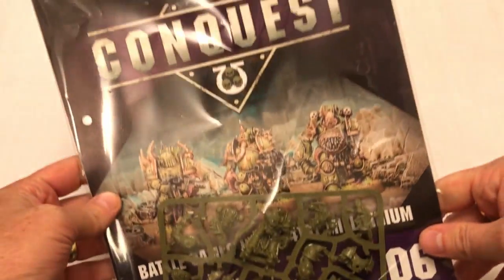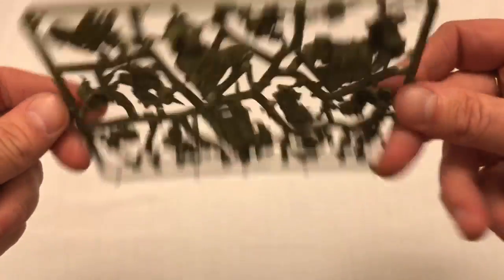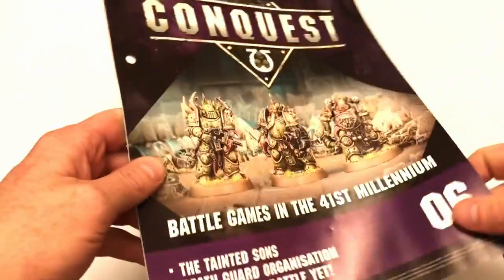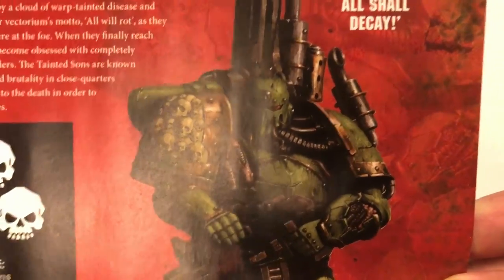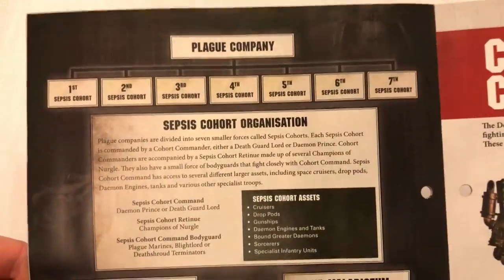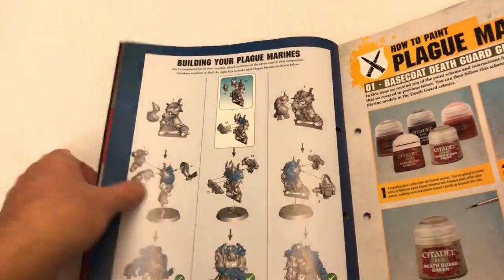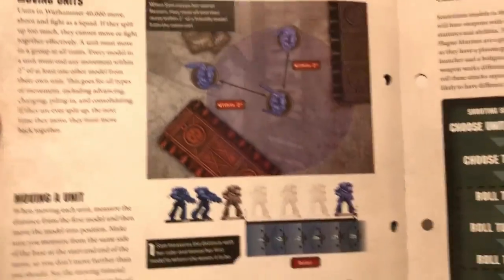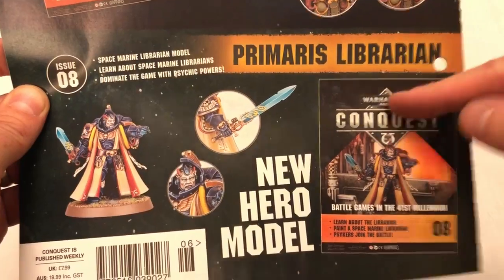Unboxing Warhammer 40,000: Conquest Issue Six (Hachette Partworks Magazine)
Always Board Never Boring unboxes and reviews issue six of Warhammer 40,000: Conquest, the partworks magazine from Hachette Publishing. He's a little bit bored; it's a little bit boring.

Please note that all prices mentioned are believed to be correct at time of release. GW prices are subject to change and are often available online with discounts, so check with your supplier for more details.

Please also note (to clarify an early point in the video), you may still be able to get this issue of the magazine from a retailer, it's just becoming less likely as the series goes on.